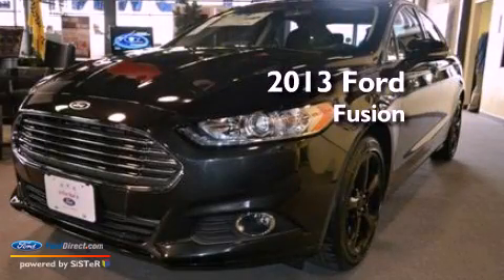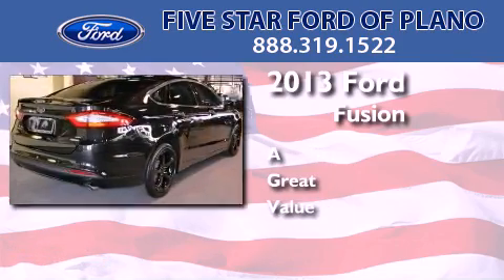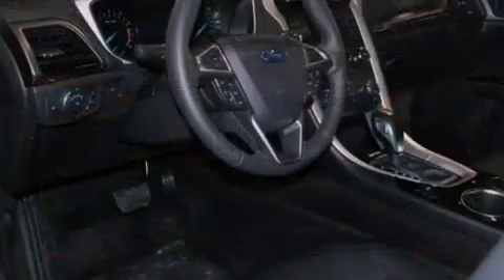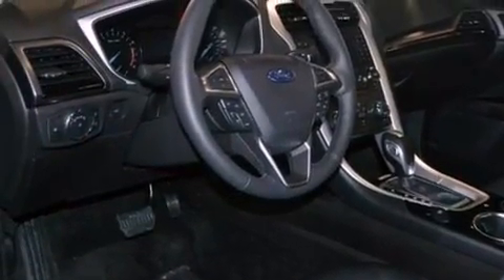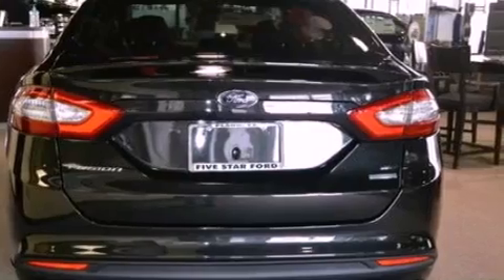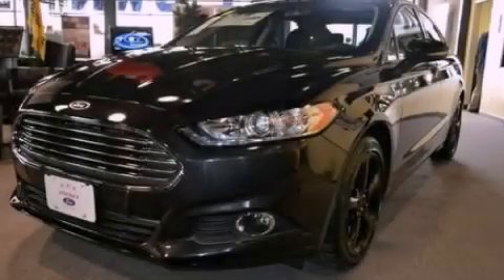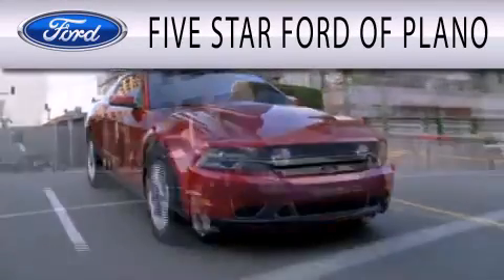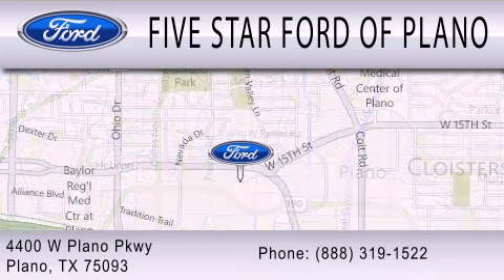2013 FORD FUSION Plano TX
Year : 2013
 Make : FORD
 Model : FUSION
 Engine : 1.6L I4 16V GDI DOHC TURBO
 Trans . : 44W
 Exterior : BLACK
 Miles : 10
 Interior : BLACK
 Stock : DR208262